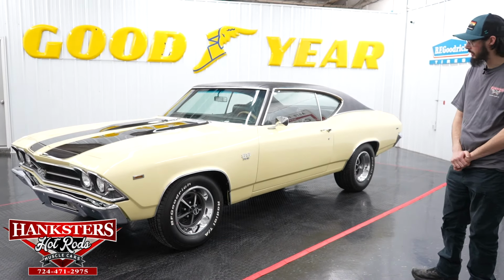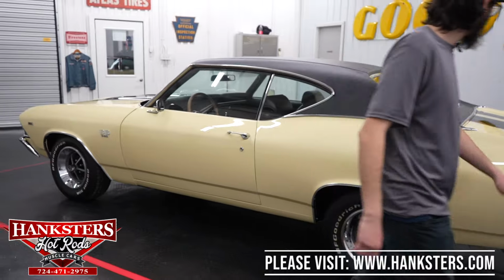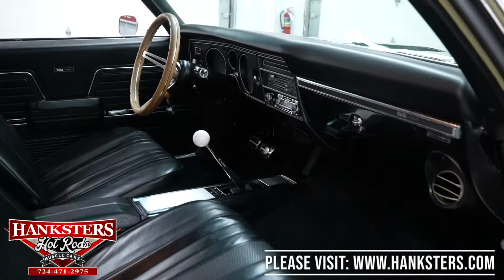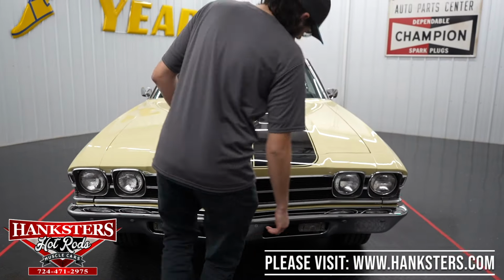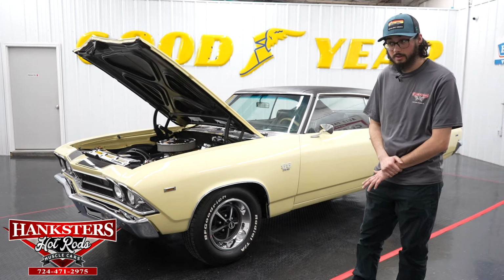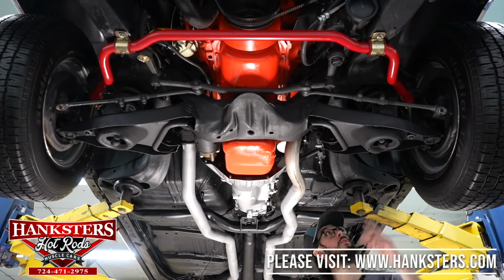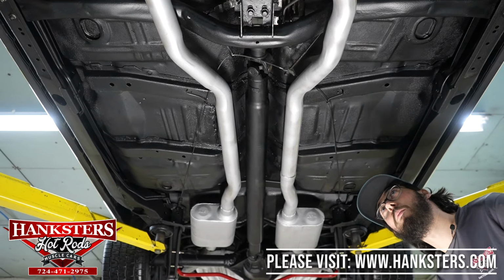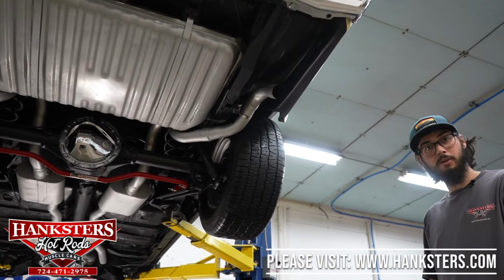1969 CHEVROLET CHEVELLE SS STYLE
~ASKING $57,900~
THIS VEHICLE IS LOCATED IN OUR PA. 454cid Big Block Chevrolet Engine. Muncie M22 4-Speed Manual Transmission. Power Steering. Power Brakes. Front Disc Brakes. Rear Drum Brakes. 15 Inch Wheels. Front Tires: 225/70/15. Rear Tires: 275/60/15. GM 12 Bolt Rear End. 3.50 Gear Ratio. Stock Cast Intake. Holley 600cfm 4 Barrel Carburetor. PerTronix Flame Thrower Distributor. HEI Coil. Mechanical Fuel Pump. HEI Ignition. Stock 4 Core Radiator. 6 Blade Cooling Fan. Butternut Yellow Exterior. Black Stripes. Chrome Front & Rear Bumpers. Black Vinyl Top. Driver & Passenger Side Mirrors. Bright Wheel Lip Moldings. Bright Drip Rail Moldings. Bright Window Trim. Black Vinyl Interior. Front Bucket Seats. Rear Bench Seat. Black Dash. Black Carpeting. Black Door Panels. Black Headliner. Hurst 4 Speed Shifter. Dakota Digital Gauges. Center Console. 160mph Speedometer. Custom Autosound AM/FM/AUX Radio. Chrome Fan Shroud. Chrome Valve Covers. Accel 8mm Plug Wires. Chrome Differential Cover. 1 1/4 Inch Front Sway Bar. 1 Inch UMI Performance Rear Sway Bar. 2 1/2 Inch Dual Exhaust. Rear Air Shocks.